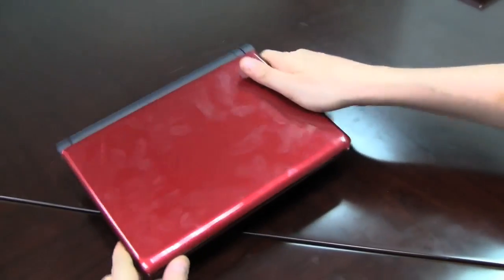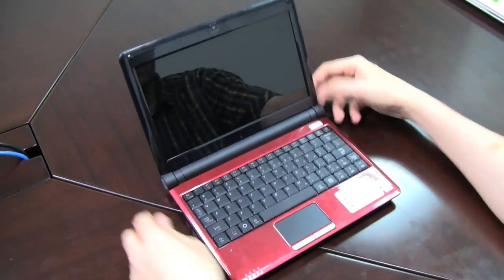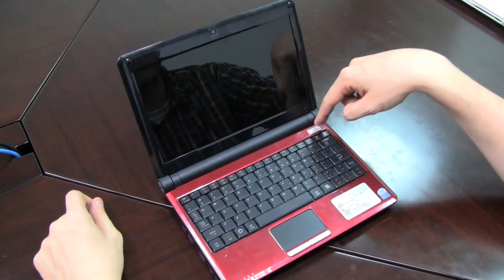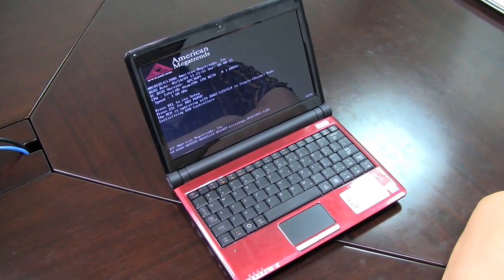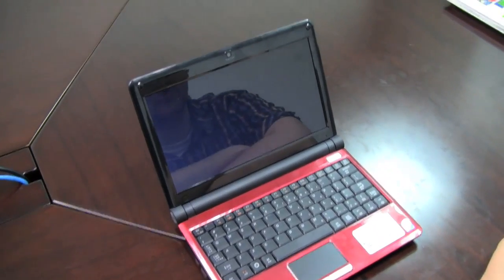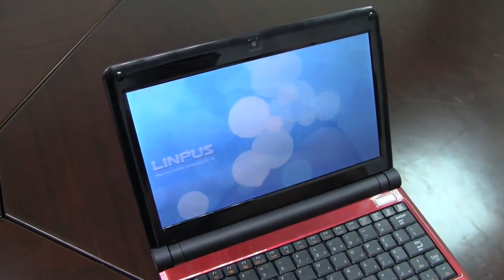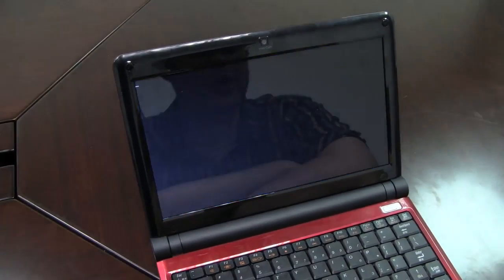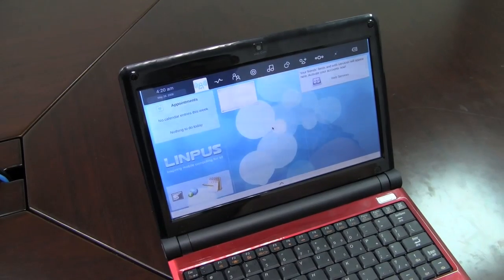Foxconn SZ901 Netbook (with Linpus Lite Moblin V2)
- First hands on of the new Foxconn SZ091 Netbook with the brandnew Linpus Lite Moblin V2.0 distribution.